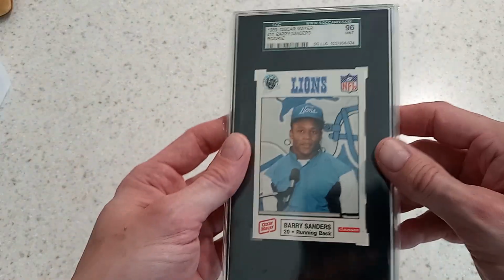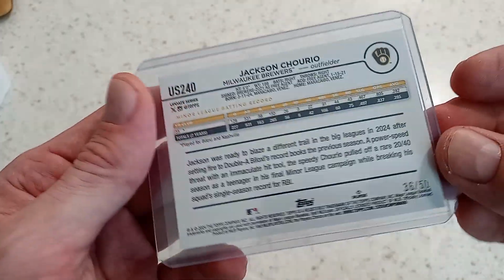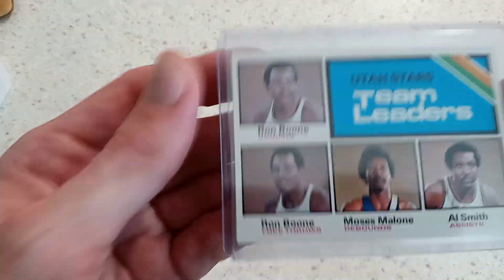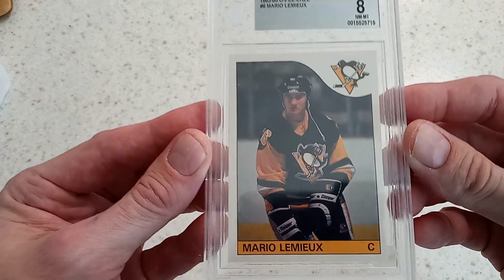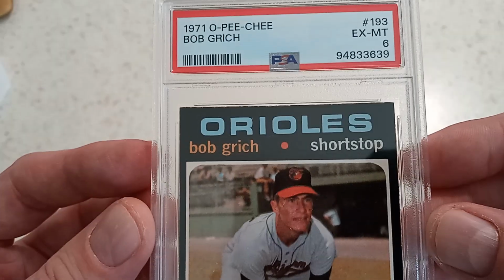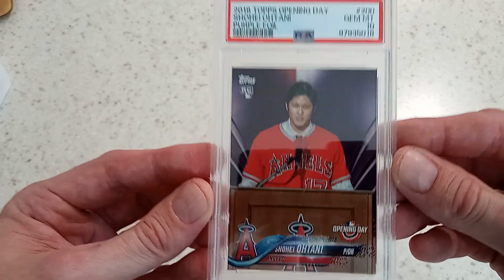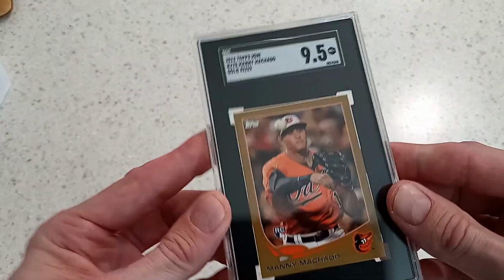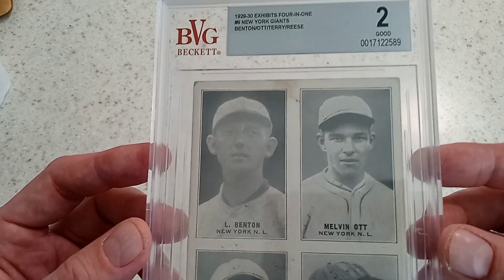COMC Mailday Keepers - HOF RCs Ott, Foxx, Lemieux - 1920's-1980's - Low d RCS + a Bowl of Chourios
Very Blessed Mailday! Some serious names marked off on the lifetime HOF RC list! Buying cards with COMC credit is a nice option to add keepers with extra cash from selling inventory.